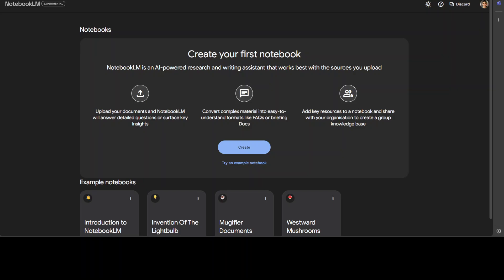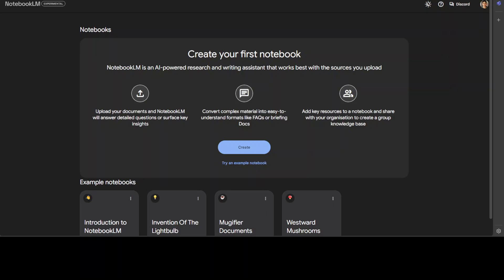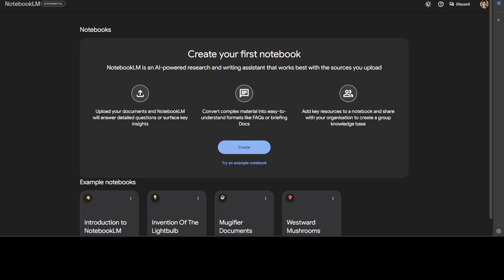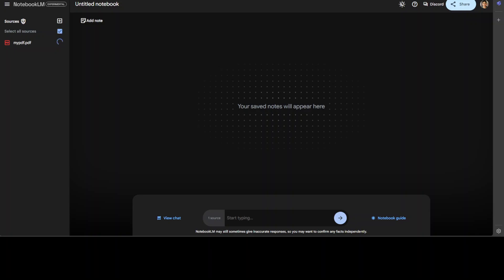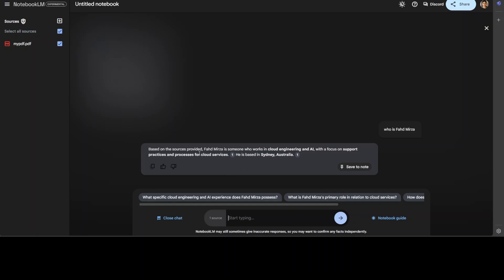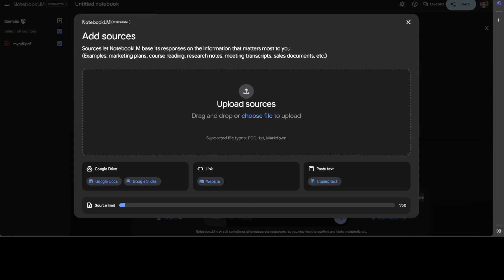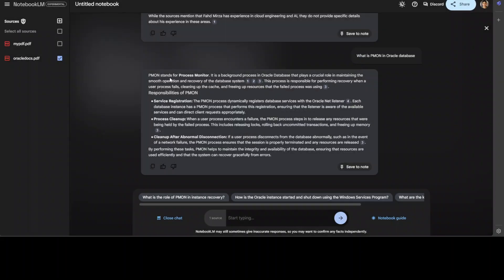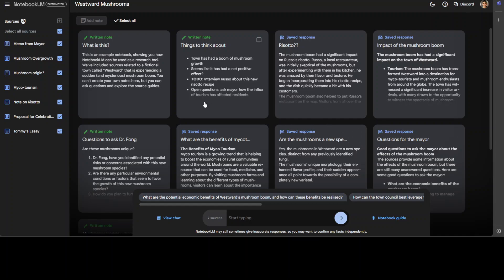NotebookLM - Underrated Google Tool for Free RAG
This video gives a walkthrough of NotebookLM, which is an innovative, experimental AI-powered notetaking tool developed by Google Labs.